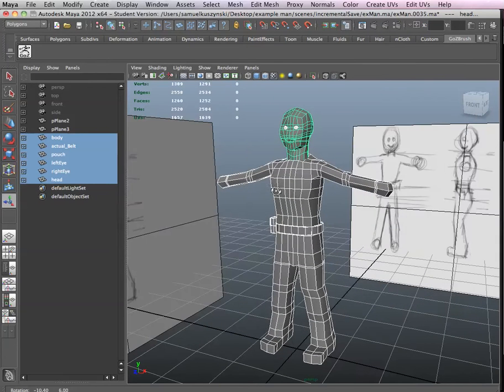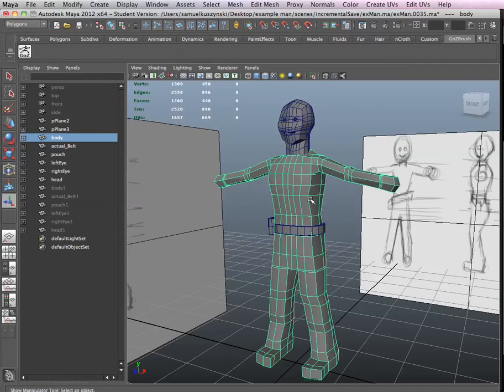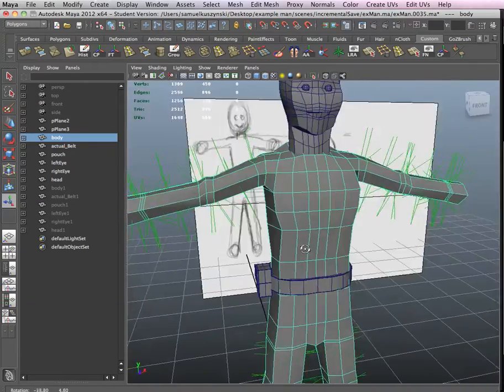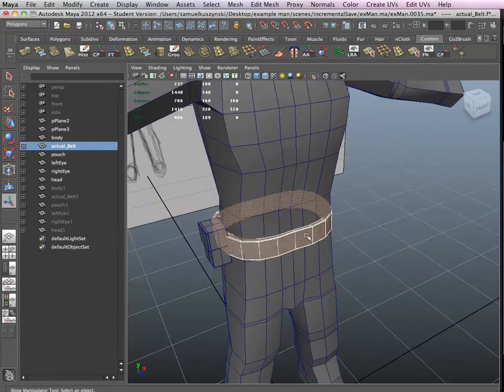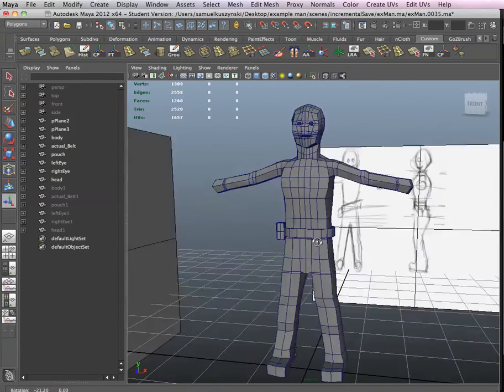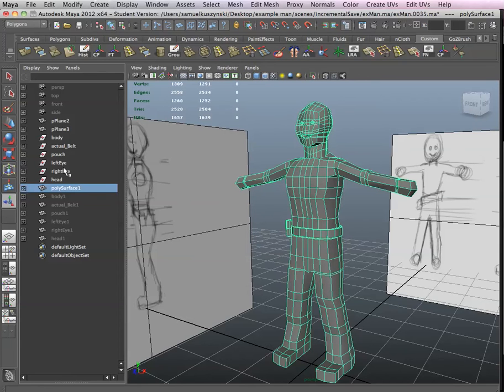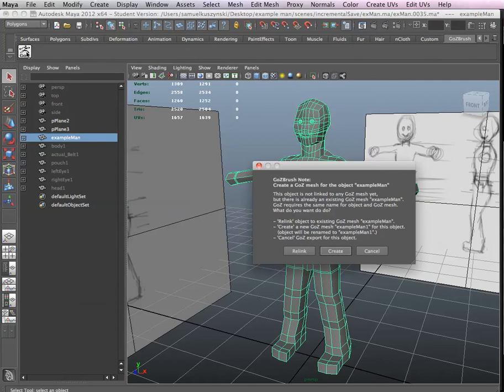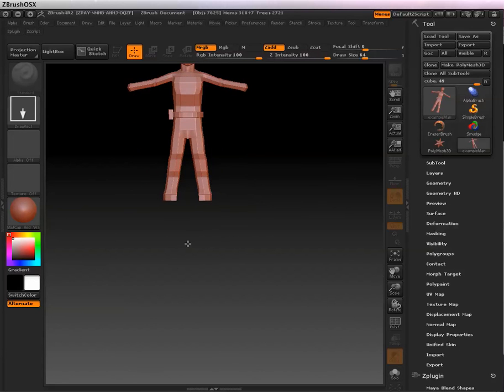Intermediate Workflow For Designing Game Characters: Part 3.1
Combining, then using GoZ for Mac to move mesh in to ZBrush 4.0 from Maya 2012